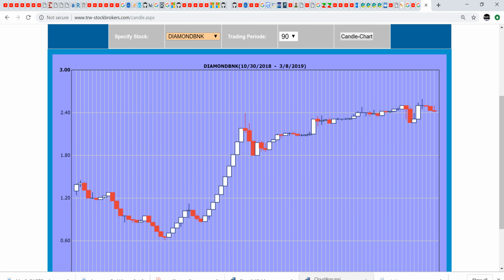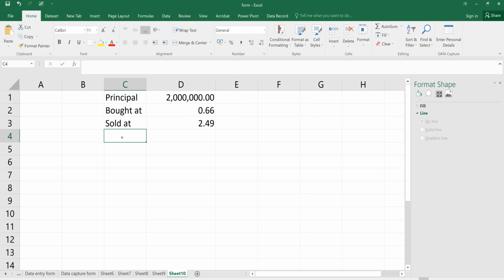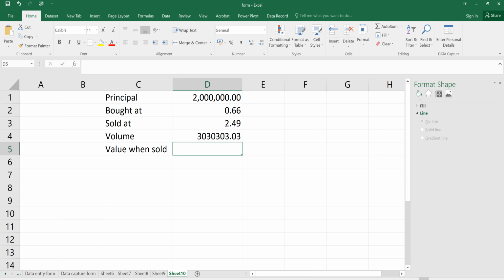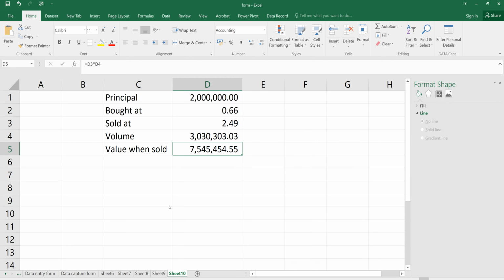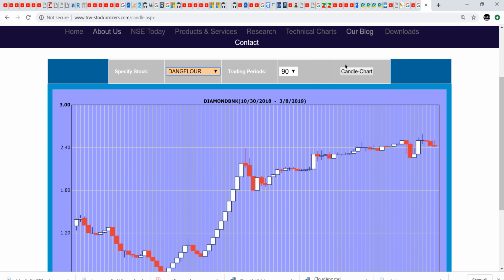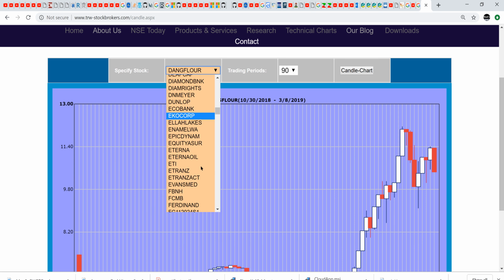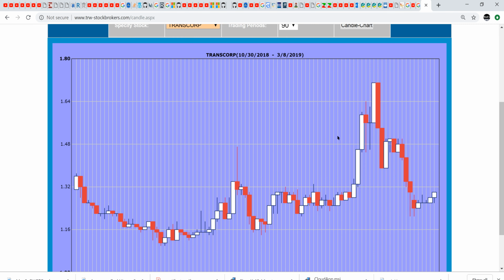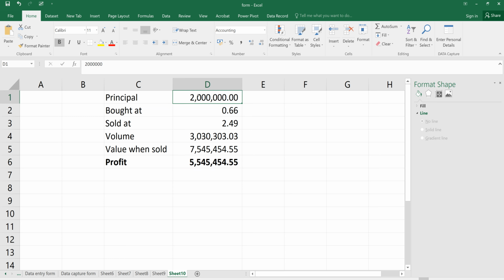NSE Trading tutorial for beginners part2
A tutorial for beginners in NSE. This purposely done for free distribution of knowledge. My passion is to empower people with knowledge to achieve financial and general independence.

Watch the part one first before watching.

Please consult professional stockbrokers of your  choice before investing.